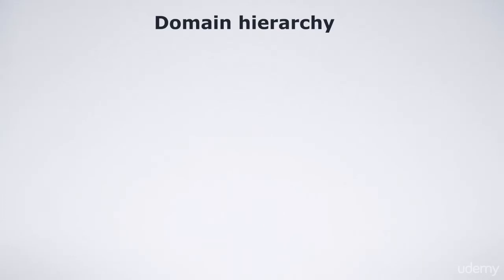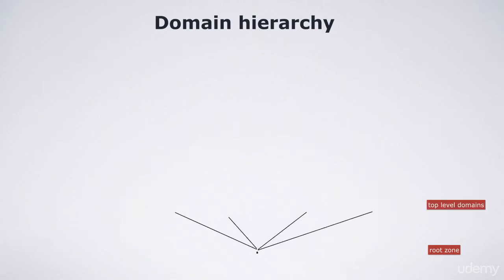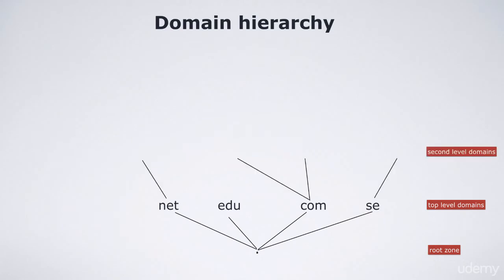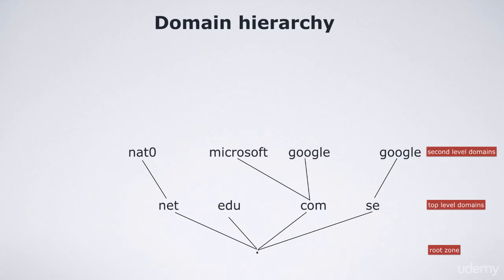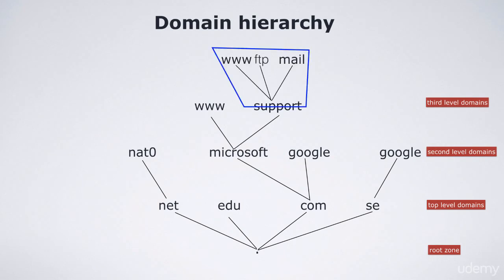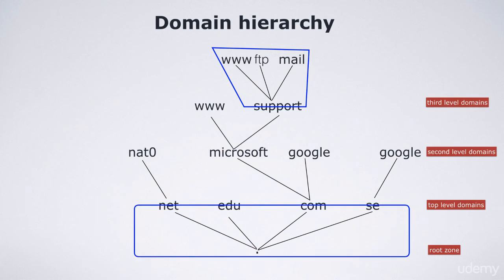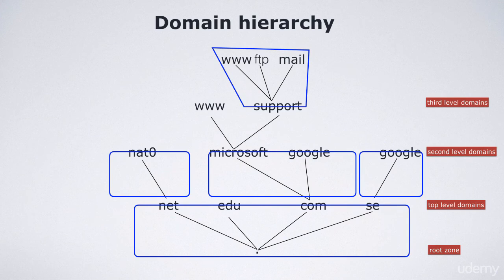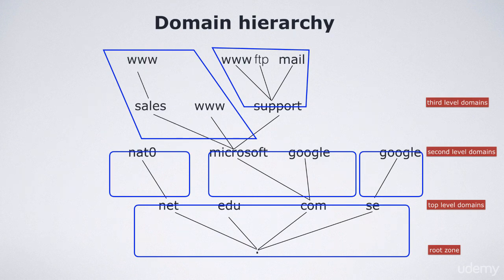03 Domain Name System (DNS) Tutorial -Hierarchy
The Video Tutorial explains Domain Name System (DNS) installation and configuration step-by-step.